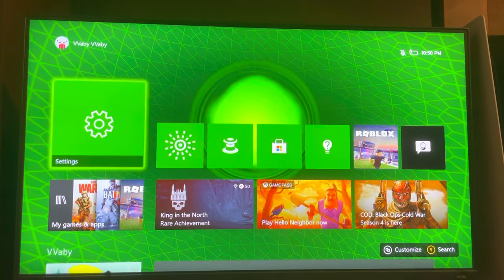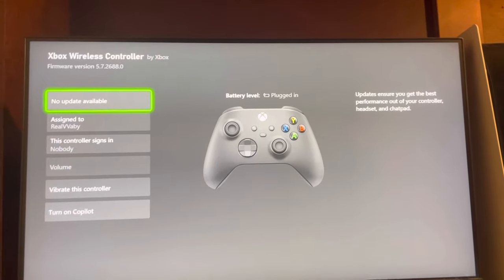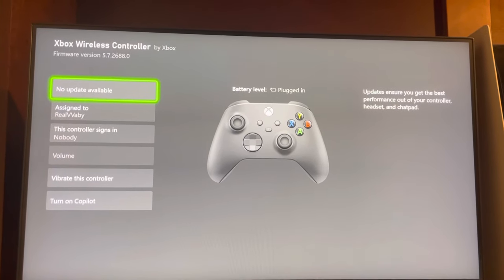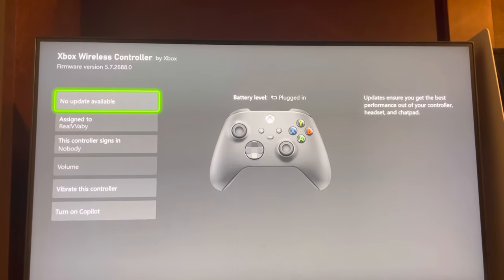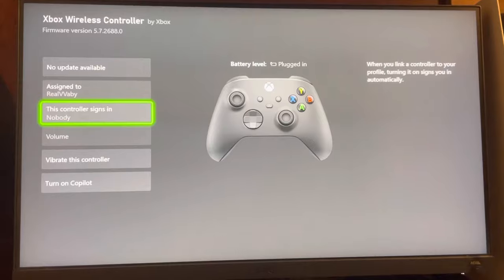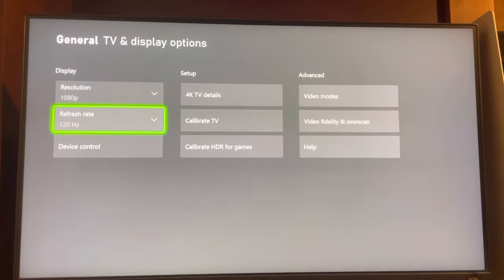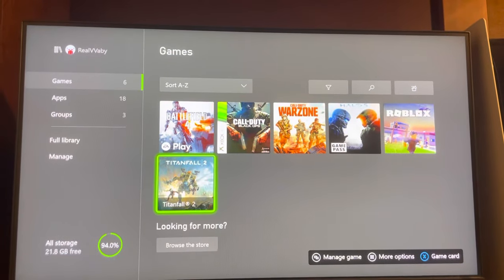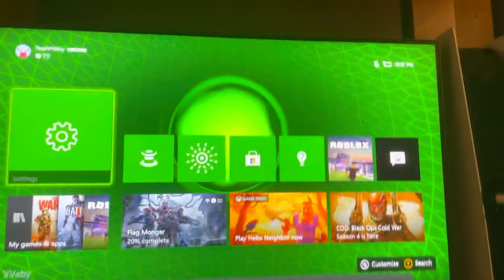Xbox Series X/S: How to Fix & Remove Input Lag Tutorial! (Easy Method)